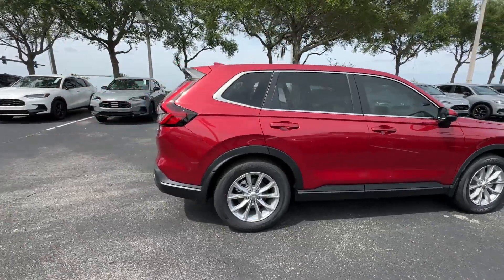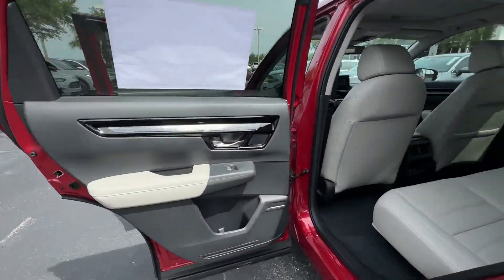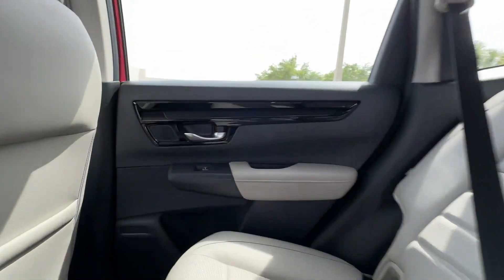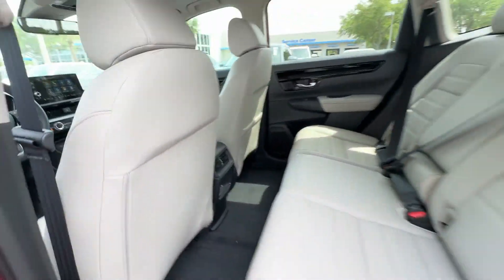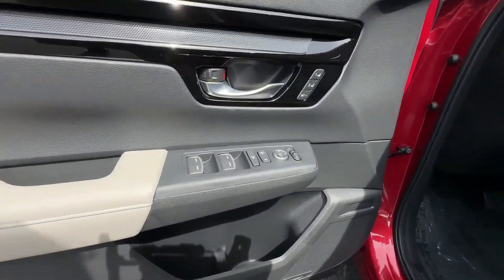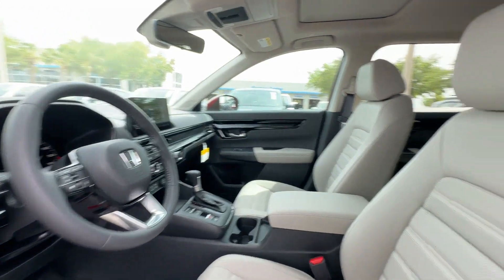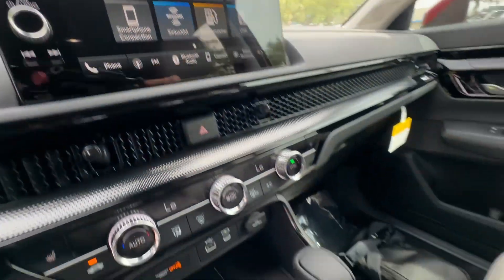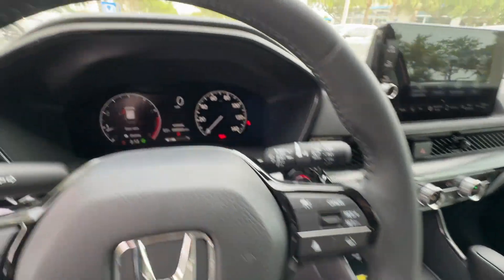2024 Honda CR-V EX-L Winter Garden, Clermont, Windermere, Winter Park, The Villages FL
2024 Honda CR-V EX-L 2HKRS3H70RH329883 Video